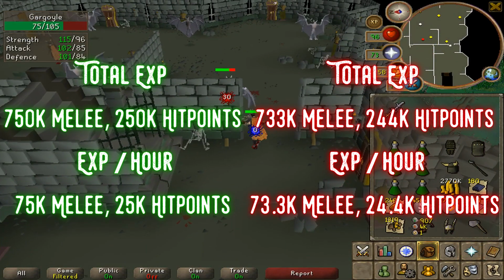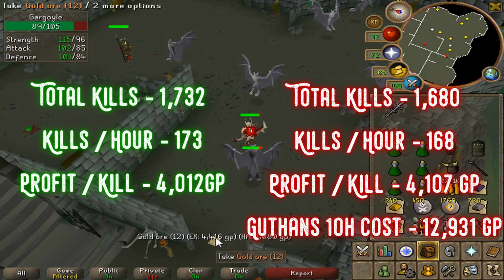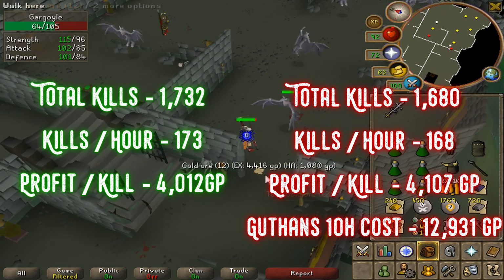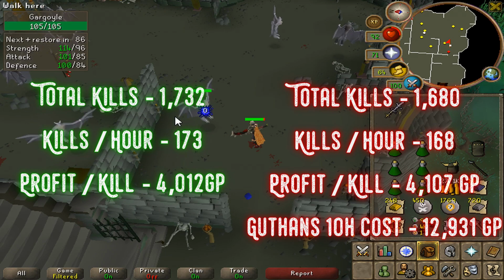Loot From Gargoyles w/ Guthans for 10 Hours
The next one should be Addy Dragons. :)